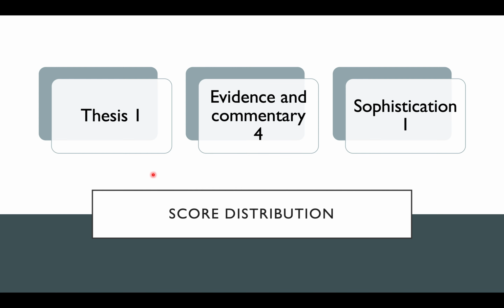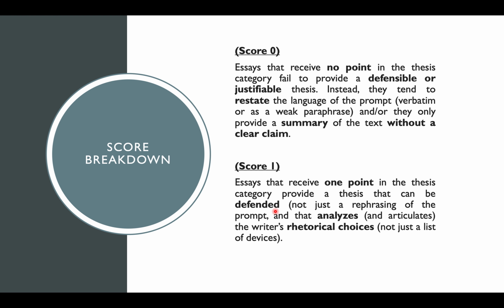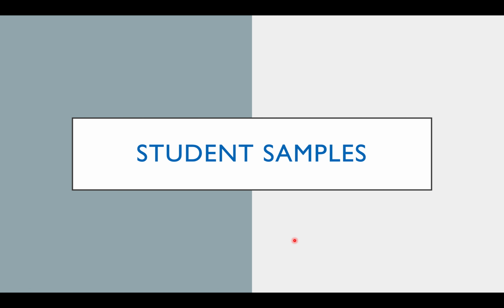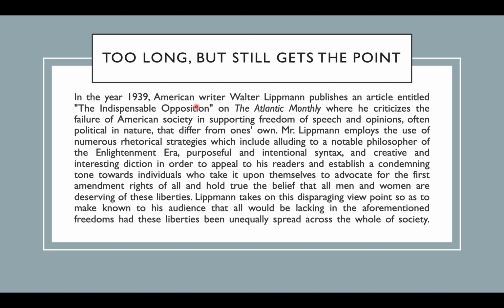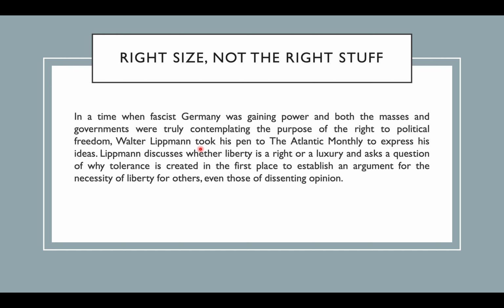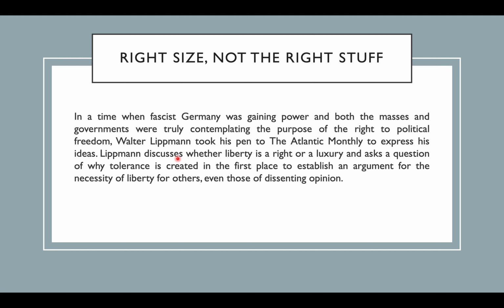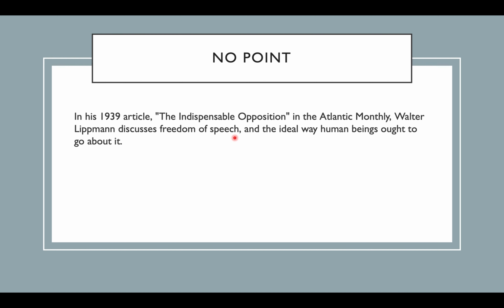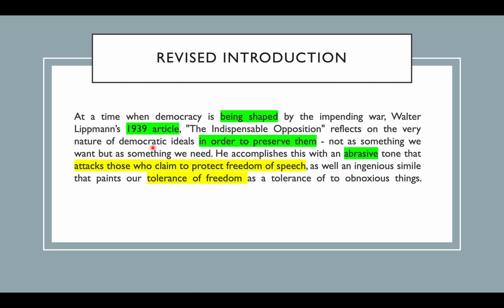INTRODUCTIONS Teacher Review of Student Essays on “The Indispensable Opposition” FRQ 2009 B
This video presents a Teacher Review of Student Essays on “The Indispensable Opposition”  FRQ 2009 B. The focus is on the introduction of the essay, with a focus on the score distribution for the exam. The video explains how to score a 1 on the thesis category: The key to scoring one point in this section is to present an arguable thesis that will be defended throughout the essay.